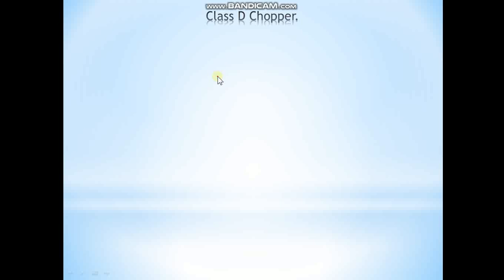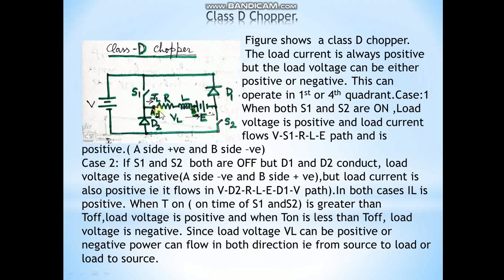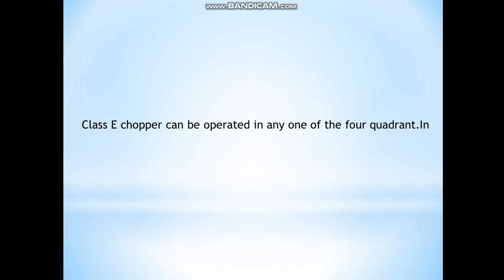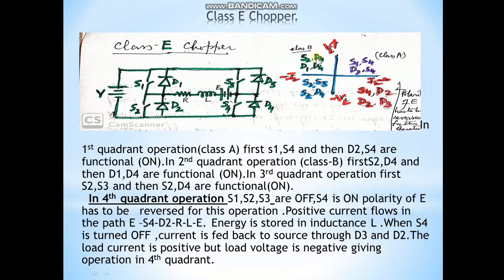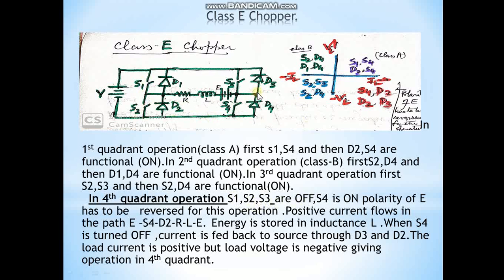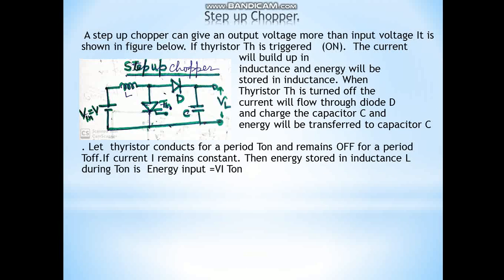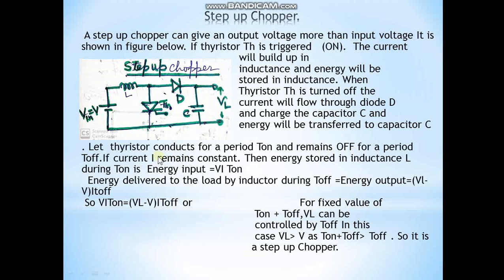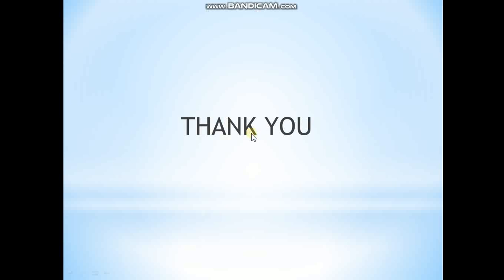Industrial Elctronics - Chopper D E Setup (Electronics & Instrumentation Engineering, Sem 5)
Name to the Branch: Electronics & Instrumentation Engineering
Semester: 5th
Subject Name: Industrial Elctronics
Module:Inverter Chopper Dual converter Cycloconverter
Topic:  Chopper D E Setup
Prepared by:  Nazir Abul Kalam
Siliguri Govt. Polytechnic